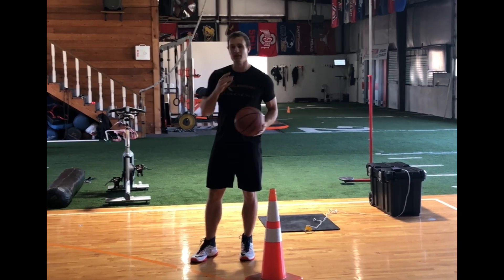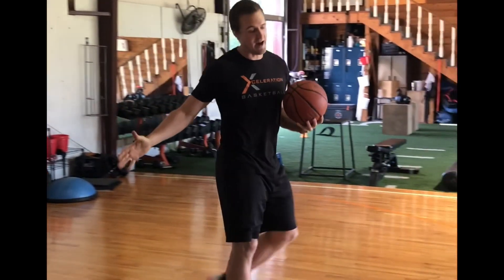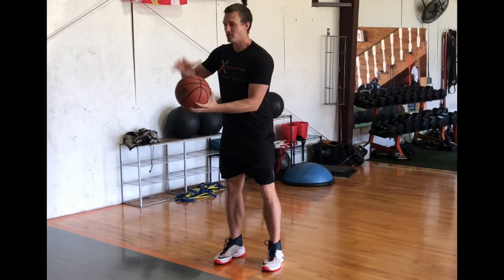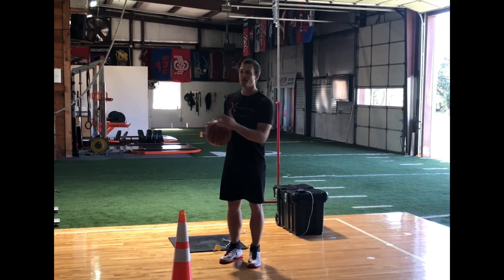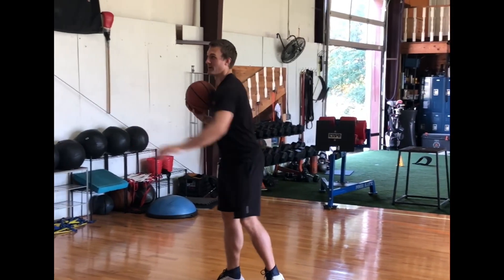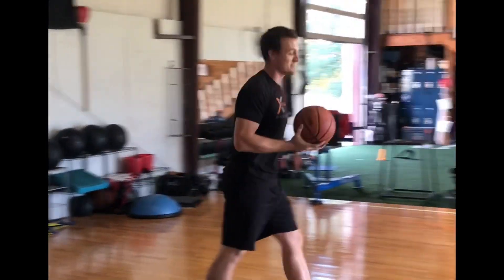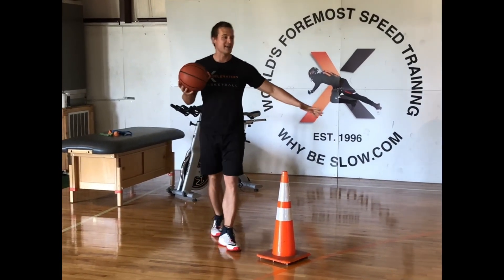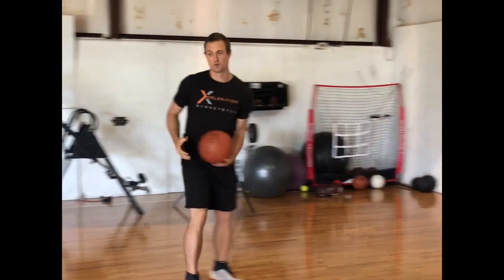In-game dunk footwork